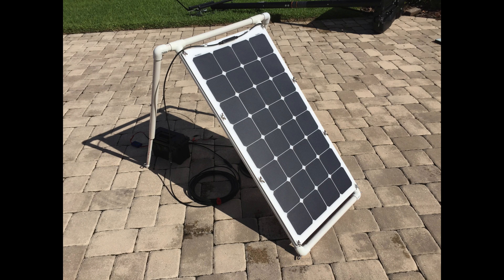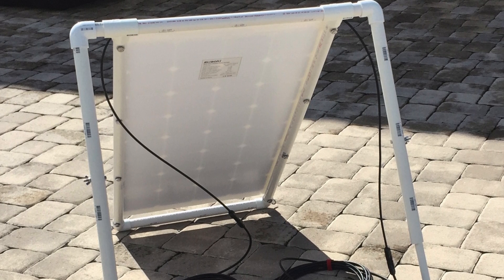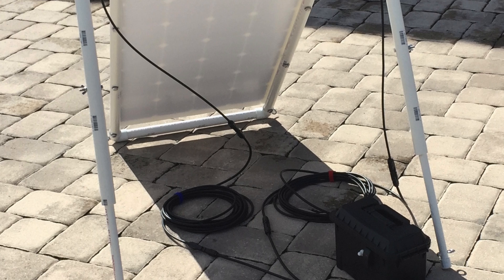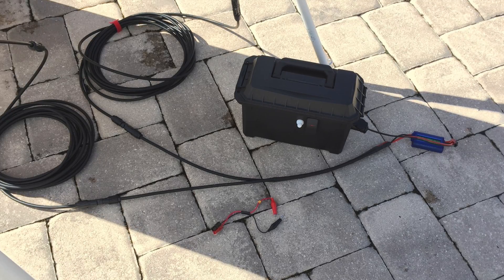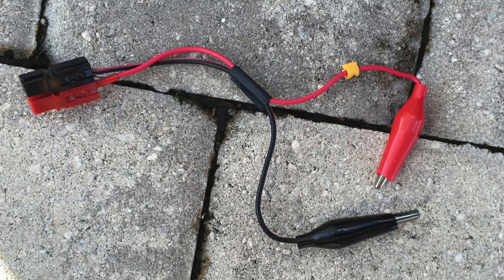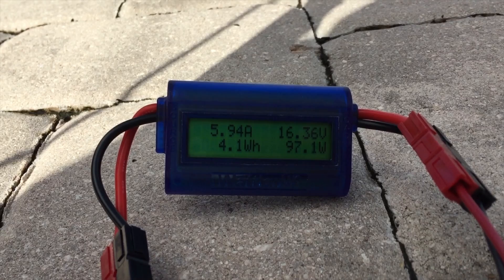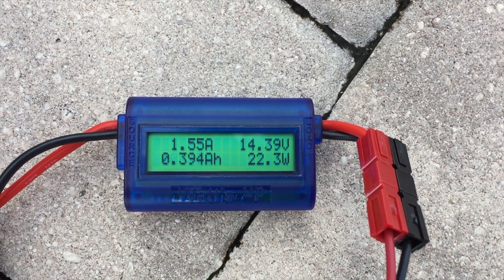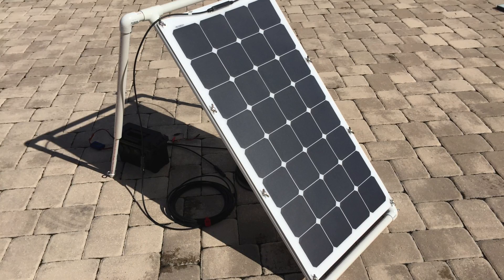Suaoki 100W 12V Solar Panel Review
Specs:
12V 100W 32 cell flexible solar panel
MC4 Connectors